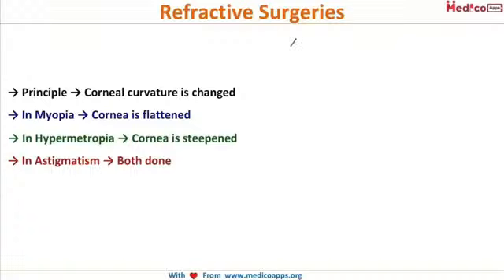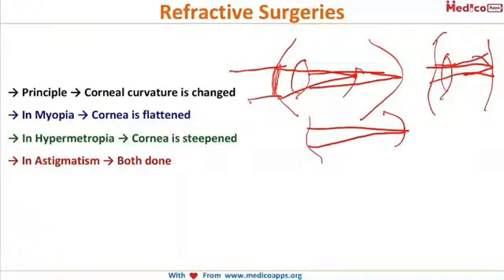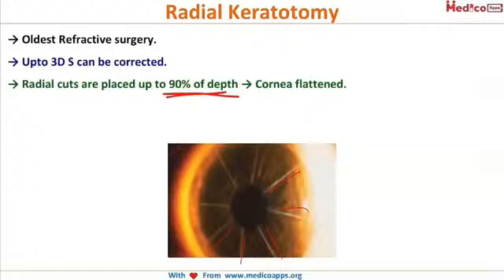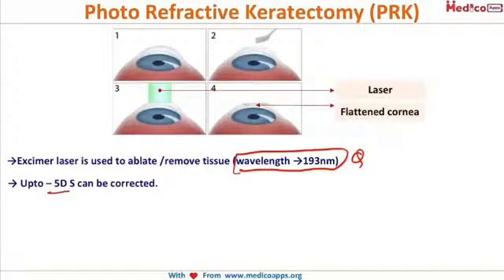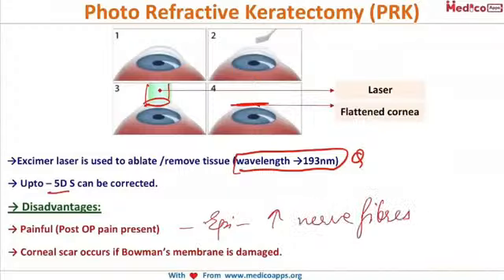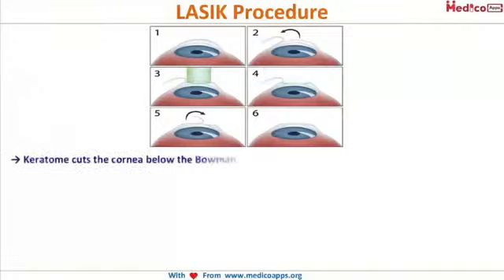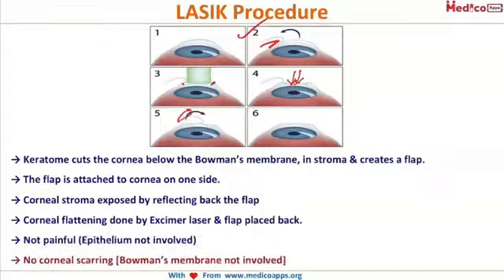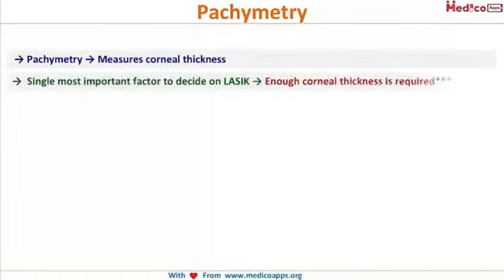Live class Refractive Surgery by suguna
Refractive Surgeries
→ Principle → Corneal curvature is changed
→ In Myopia → Cornea is flattened
→ In Hypermetropia → Cornea is steepened
→ In Astigmatism → Both done
Radial Keratotomy
→ Oldest Refractive surgery.
→ Upto 3D S can be corrected.
→ Radial cuts are placed up to 90% of depth → Cornea flattened.
→ Not recommended now (Unwanted Hypermetropia occurs)
Photo Refractive Keratectomy (PRK)
Laser
Flattened cornea
→Excimer laser is used to ablate /remove tissue (wavelength →193nm)
→ Upto – 5D S can be corrected.
→ Disadvantages:
→ Painful (Post Op pain present)
→ Corneal scar occurs if Bowman’s membrane is damaged.